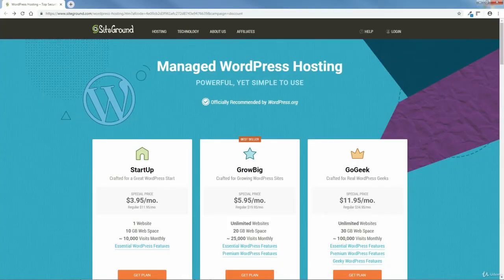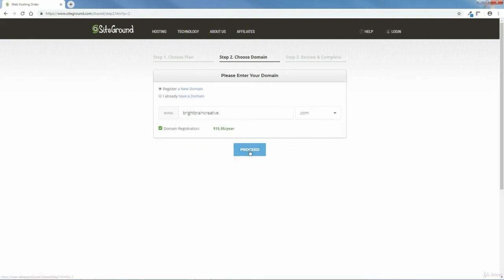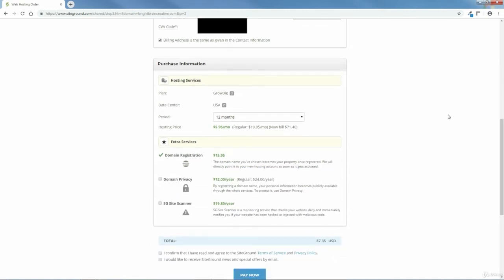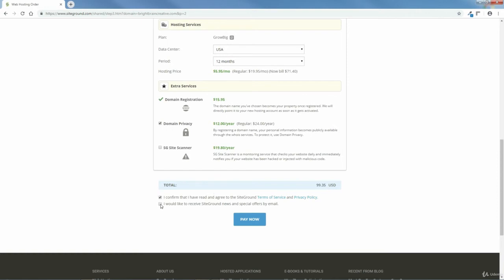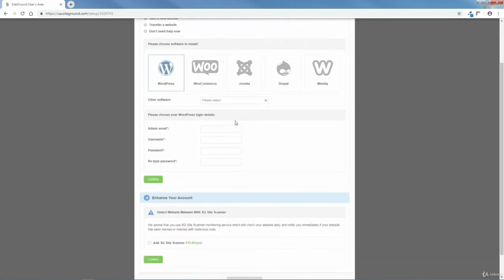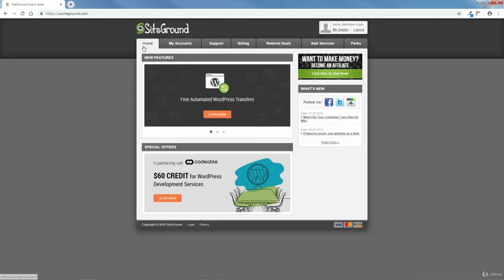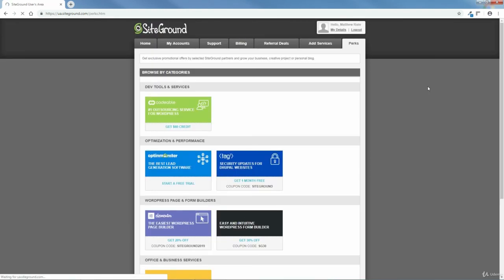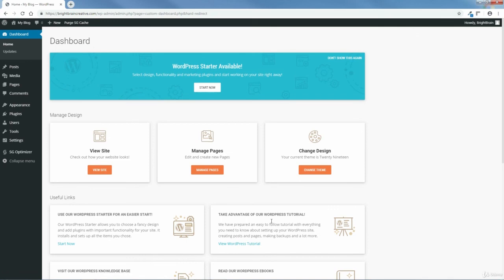2 Get Domain and Hosting and Install(WordPress tutorials)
Hello guys welcome to WordPress tutorials course in here we provide you guys digital marketing web development and WordPress tutorial course and web designing too so those who are a beginner level they have must watch this WordPress tutorials one more thing I would to tell you guys please don't your money for the useless course and different  Academy you guys have to research what you interest don't waste your time for nonsense courses in this Youtube channel you can get every course that what you guys want so in this Digi Marks Youtube channel learn what you want just comment us what you interest just you may guys Subscribe the Youtube channel then we can receive your messages and press the bell icon for latest videos
you guys can learn the bootcamp network course also in our Youtube channel so that is the link click and watch . The Bootcamp Network